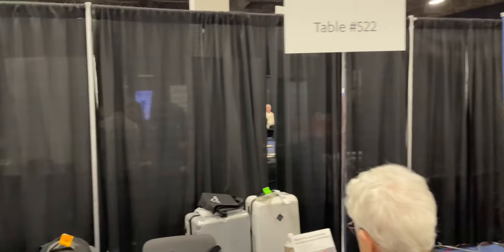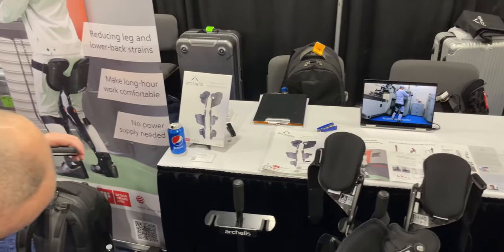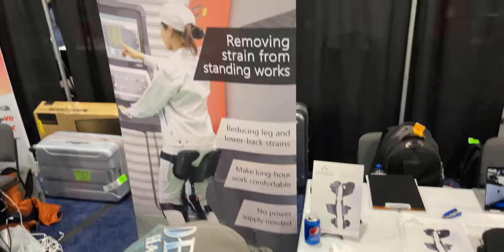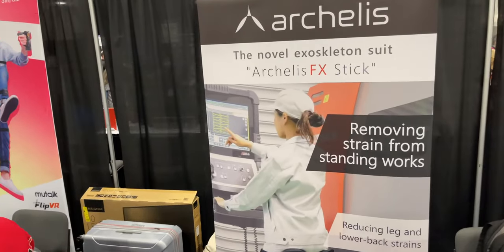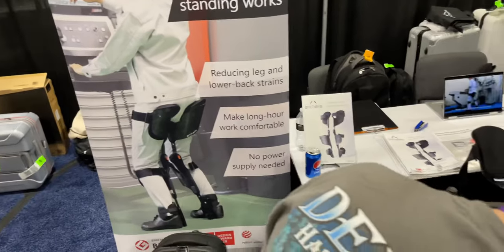CES | Archelis FX - Exoskeleton Suit For Standing Works